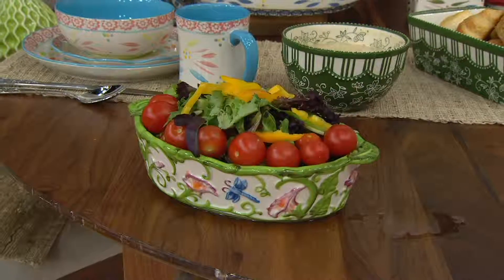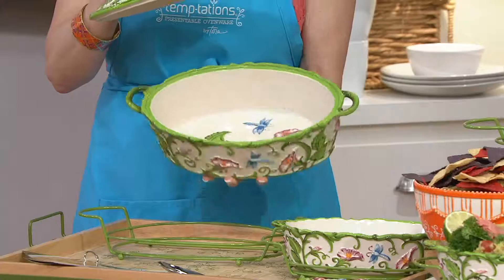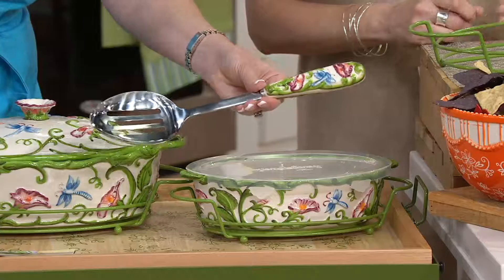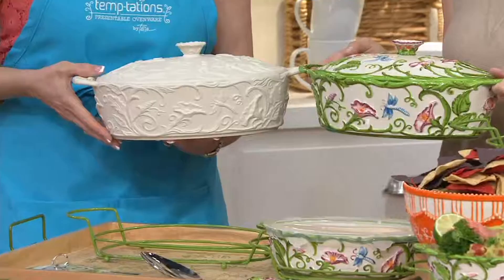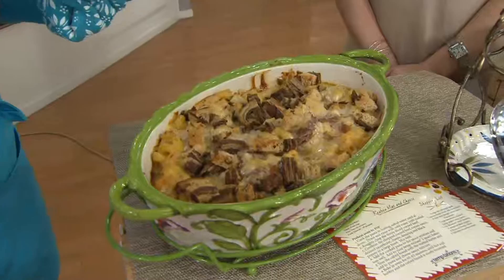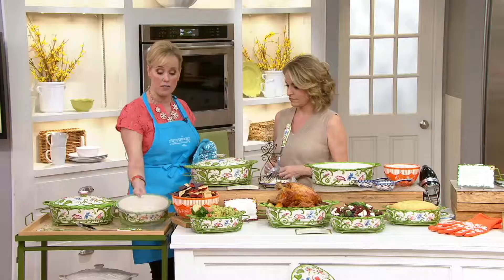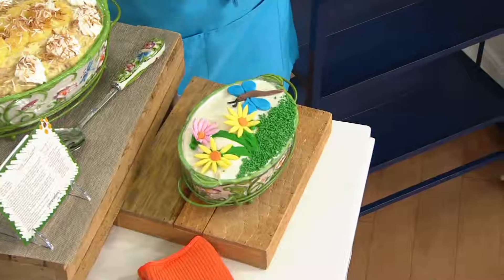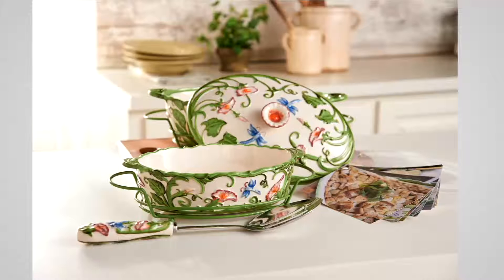Temp-tations S/2 Dragonfly Bakers with Metal Rack on QVC